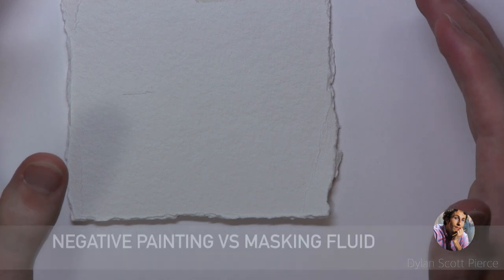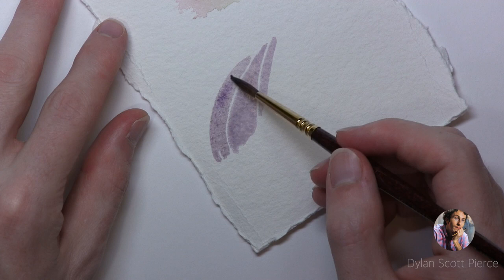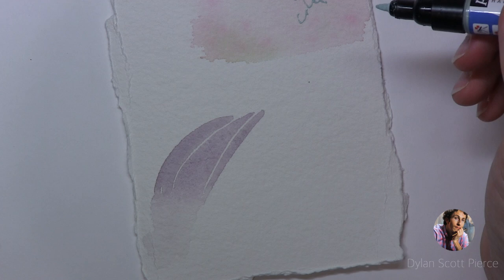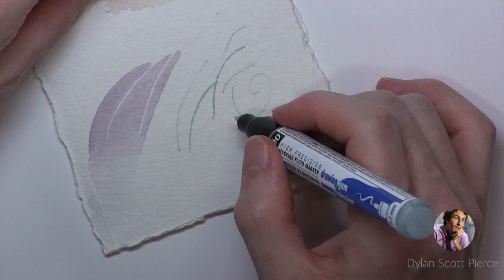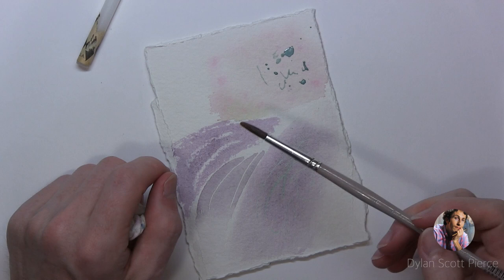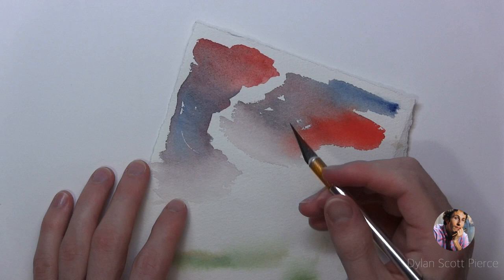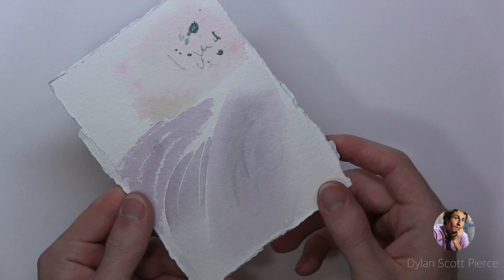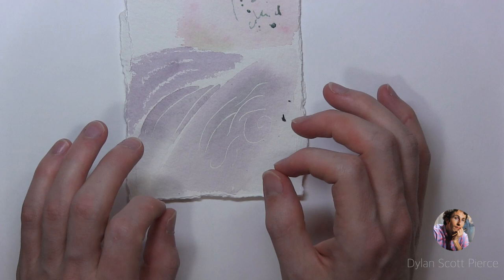Negative painting vs masking fluid - watercolor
The advantages of negative painting with watercolor and using masking fluid.
Also some interesting ways to lift out detail or a lost highlight is demonstrated.